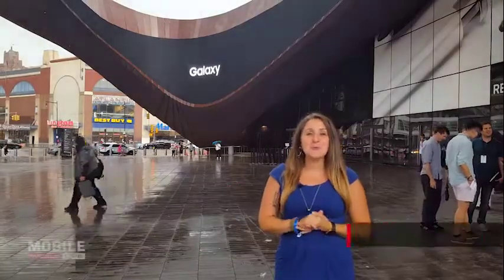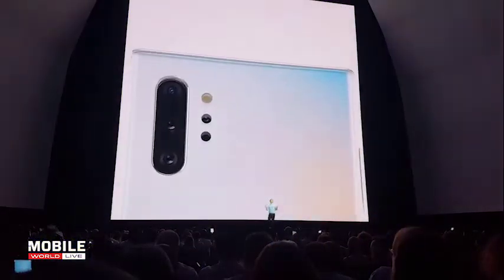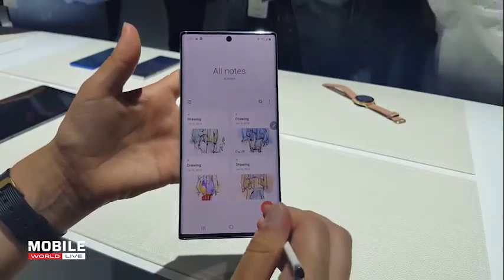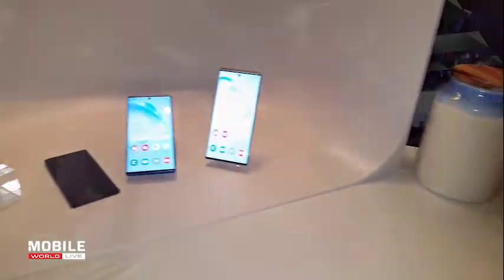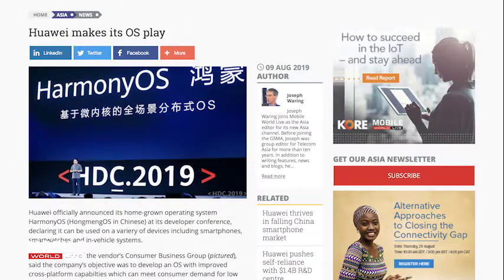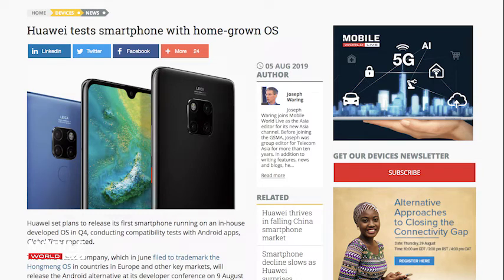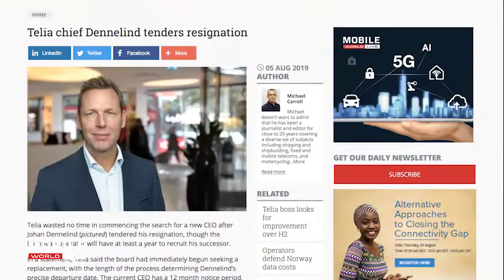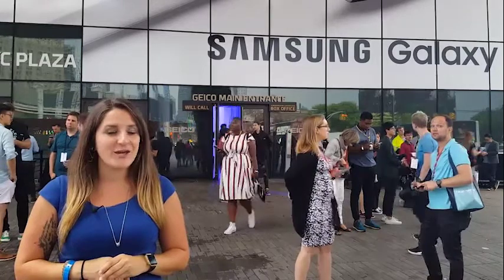Mobile Mix: Samsung sizes up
This week Diana is back in the Big Apple as Samsung went large with its latest Galaxy Note 10 line, unveiling the ultimate phone for power users. In London, Justin has major news from Huawei, as the under-fire Chinese giant took the wraps off its homegrown operating system HarmonyOS – a rival to Android.